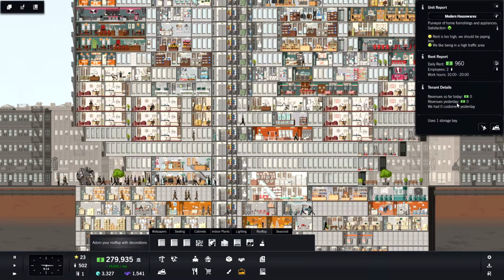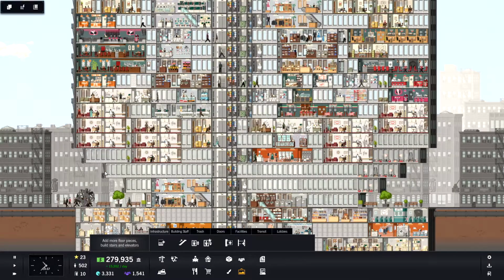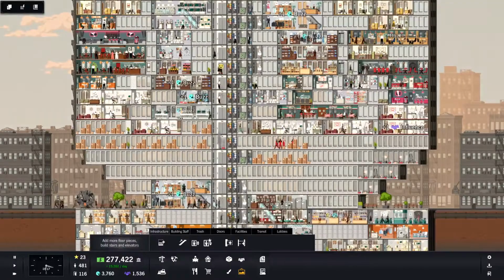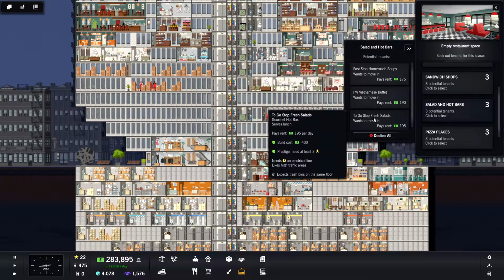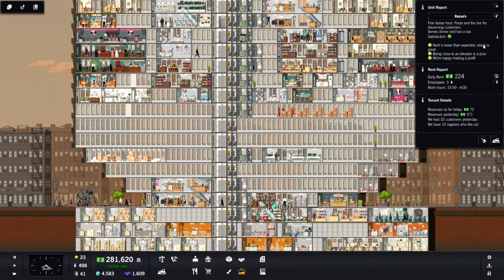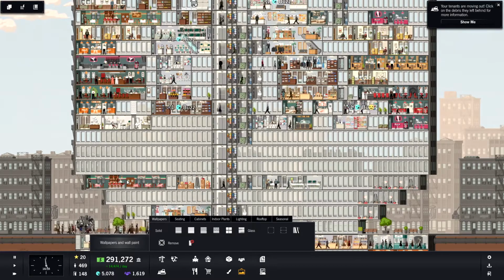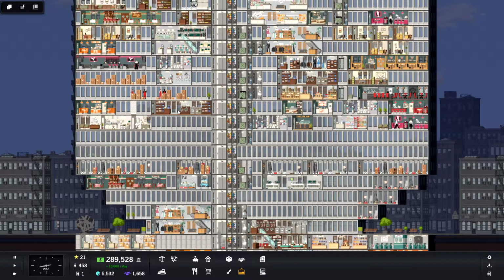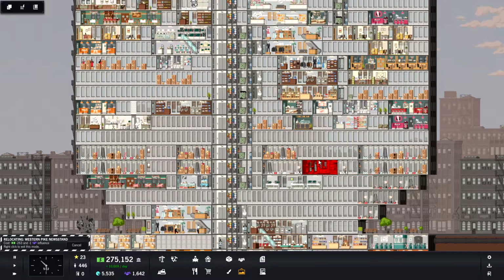Project Highrise Ep 22: We Have to Change Our Plan!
New ideas mean a new plan.